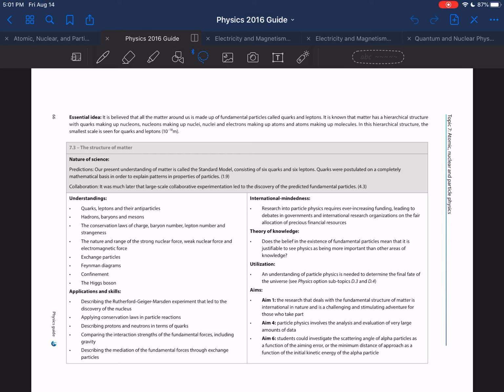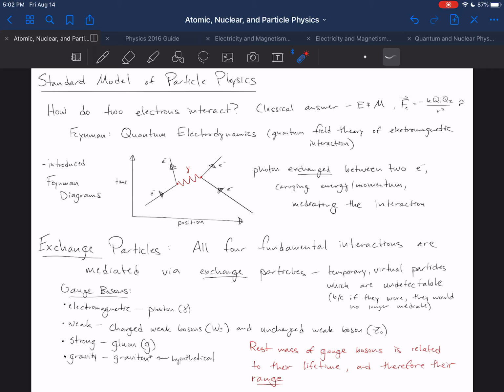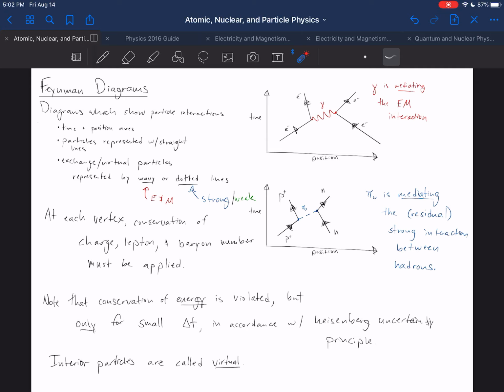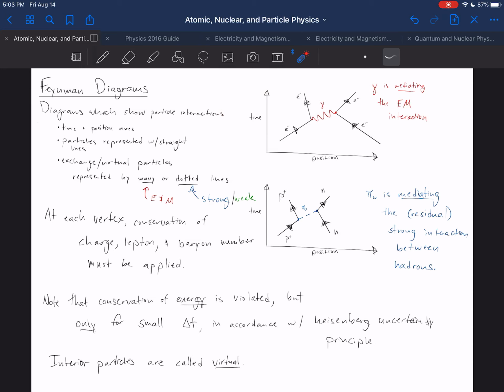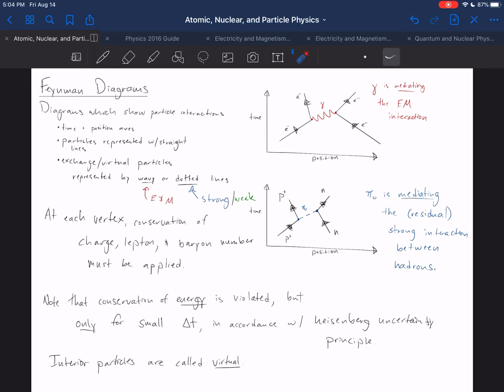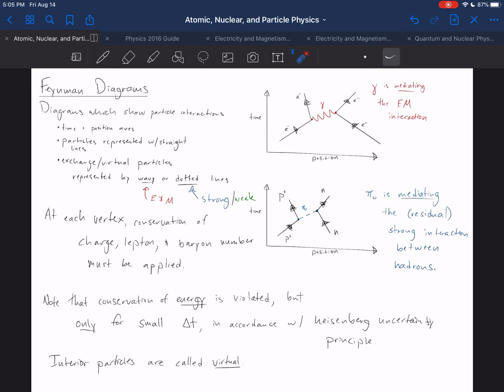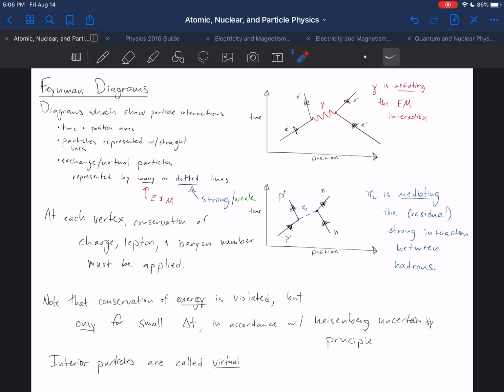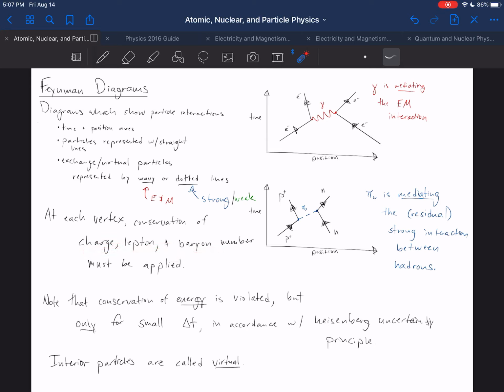Topic 7.3.14 - Feynman Diagrams Part I